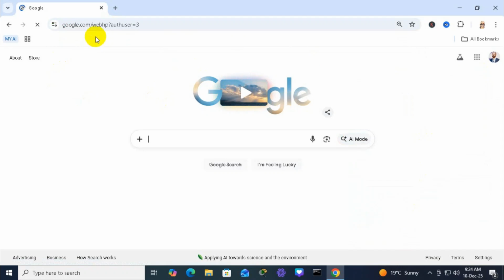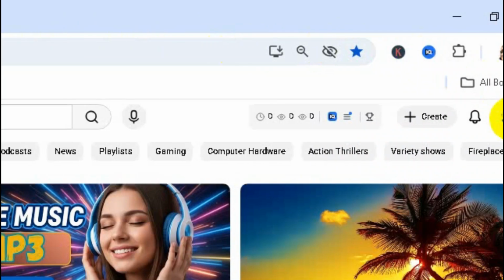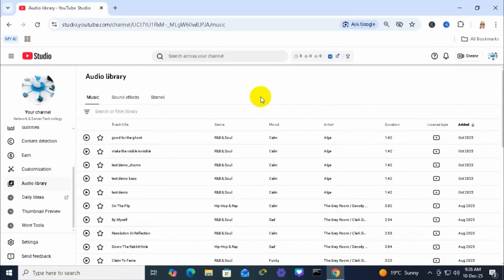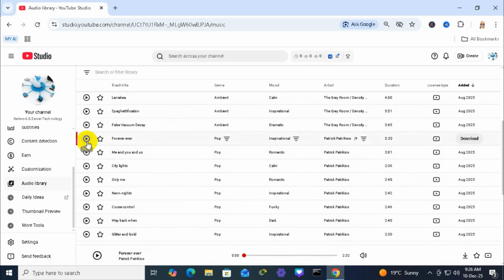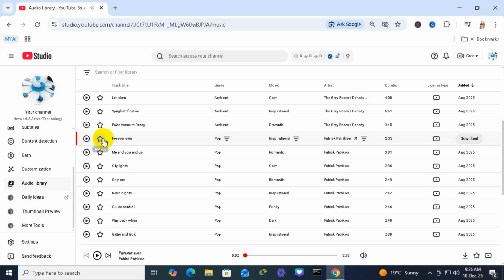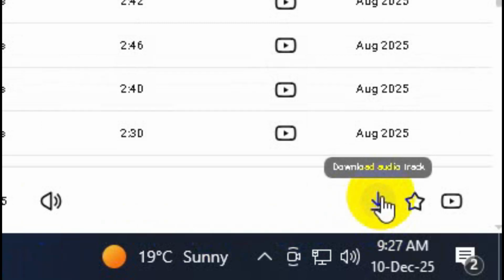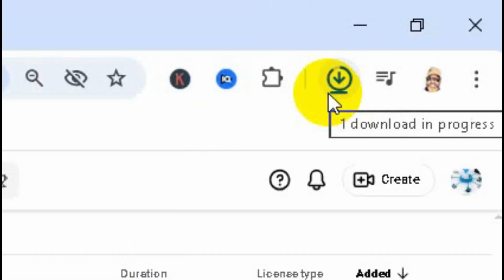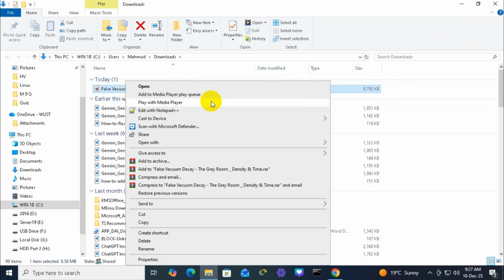MP3 Download 2026 | YouTube Music Library Free Tracks (No Copyright Music)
This comprehensive tutorial will show you exactly how to download YouTube songs to MP3 quickly and easily on your PC or mobile. We'll cover everything from finding the YouTube audio library free music to the best tools for the MP3 download process. Whether you need to baixar músicas do YouTube grátis no PC or just want música sin copyright para videos, this is the 2026 guide you need!

how to download music from youtube to your pc
download songs from youtube,youtube audio library
youtube mp3 download
mp3
baixar musicas do youtube gratis no pc
como baixar musica no pc
baixar musica do youtube mp3 no pc
como baixar musica do youtube pelo pc
download mp3 youtube
baixar mp3 do youtube
baixar musica do youtube mp3 no celular
cara download lagu di pc
cara download musik di youtube jadi mp3
cara mendownload lagu di youtube menjadi mp3
como baixar mp3 do youtube no pc
como descargar musica de youtube audio gratis a tu pc
descargar musica de youtube
download lagu mp3
download music from youtube to mp3
here comes the hotstepper
how to download music on pc
how to download youtube video
mp3 download gratis
mp3 gratis
mp3 mp3
musik download
música gratis
poornathrayeesa songs
surah+mulk
youtube download song
유튜브 mp3 다운로드 하는법